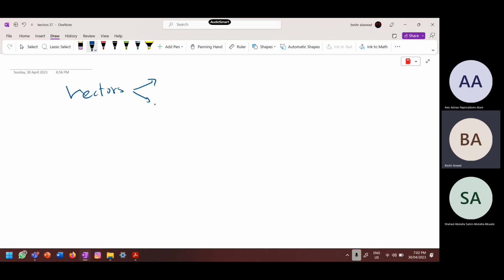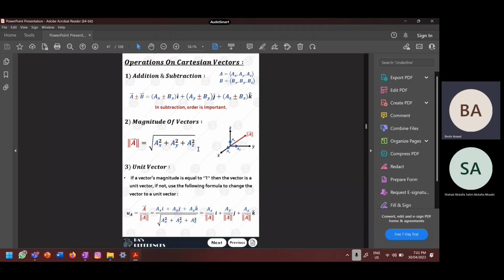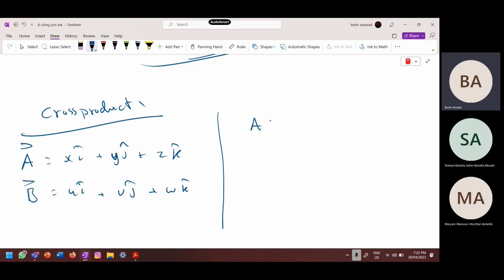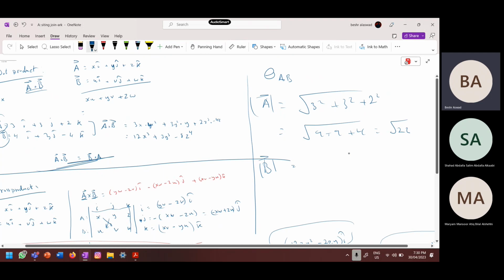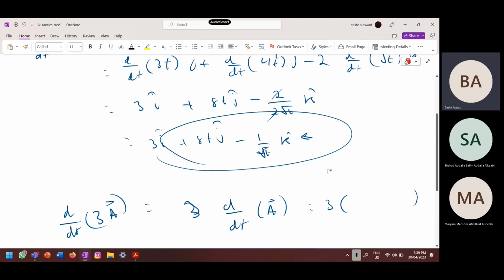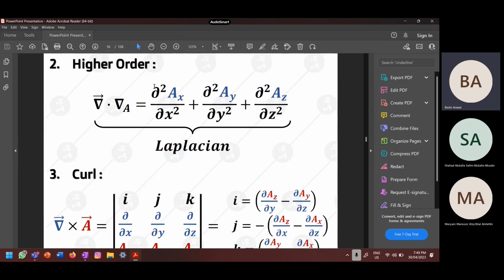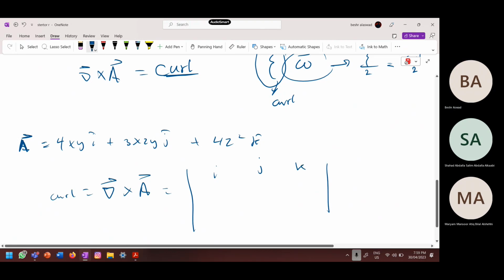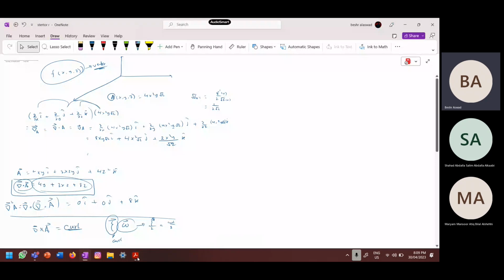Eng. Beshr Alaswad | Tutorial 5 - Vector Calculus : Operations on Cartesian Vectors